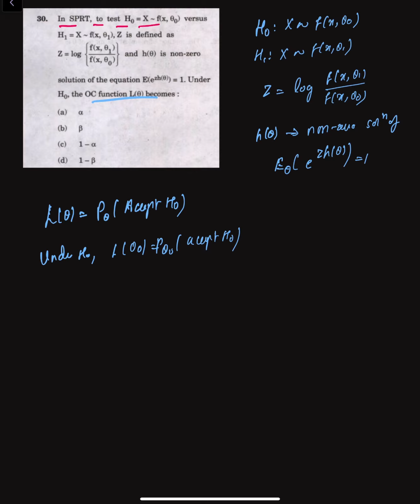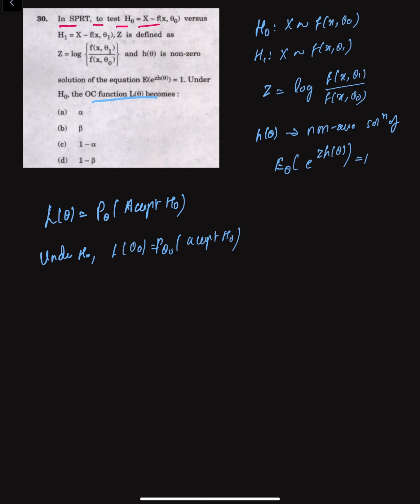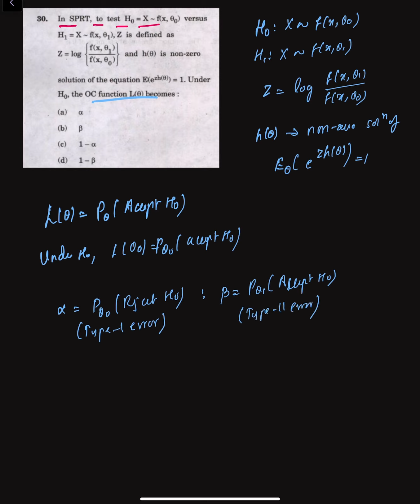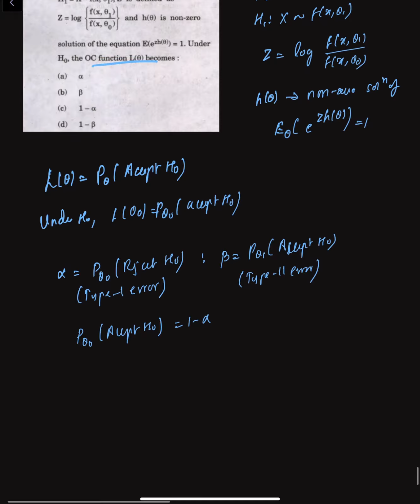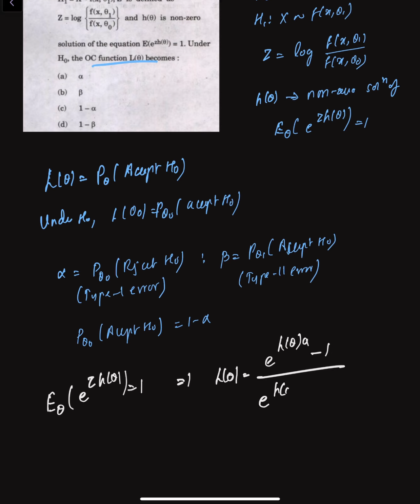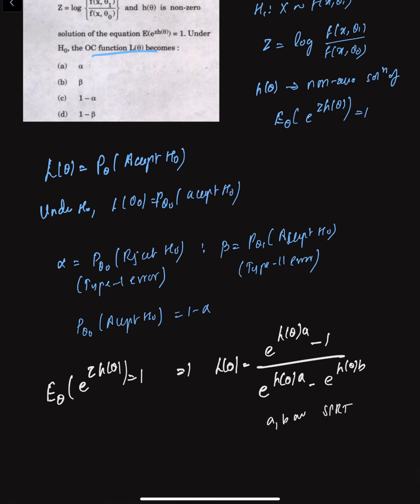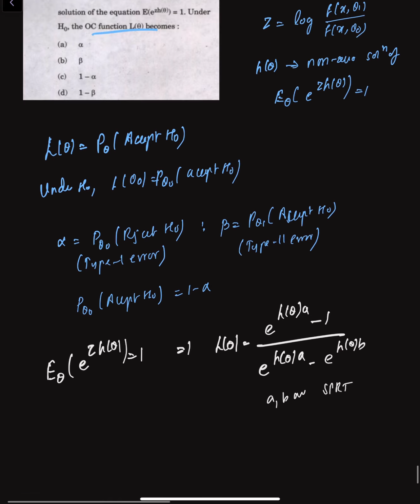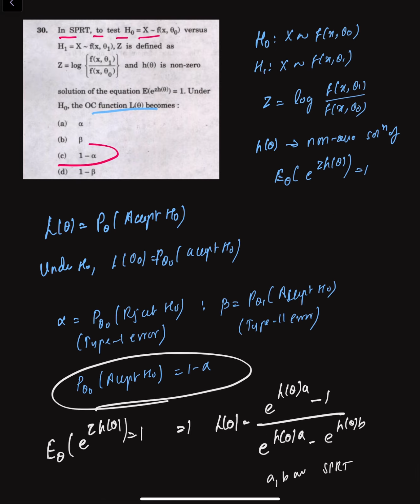SPRT Operating Characteristic| L(θ₀) = 1-α Under H₀ |UPSC ISS 2023 Paper-2|Problem - 30| RitwikMath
**UPSC ISS Sequential Probability Ratio Test (SPRT)**!
**Test**: H₀: X~f(x|θ₀) vs H₁: X~f(x|θ₁)

**SPRT Setup**:
- Z = log[f(x|θ₁)/f(x|θ₀)] (log-likelihood ratio)
- h(θ) solves E_θ[e^{Z h(θ)}] = 1
- Boundaries A, B for accept/reject decisions

**Operating Characteristic (OC) Function**:
L(θ) = P_θ(accept H₀)

**Under H₀ (θ=θ₀)**:
L(θ₀) = P_{\theta_0}(accept H₀) = 1 - α

**By definition**: Probability of accepting H₀ under H₀ = 1 - Type I error

**Key Insight**: OC at null point is **trivially 1-α** - no fancy calculation needed!